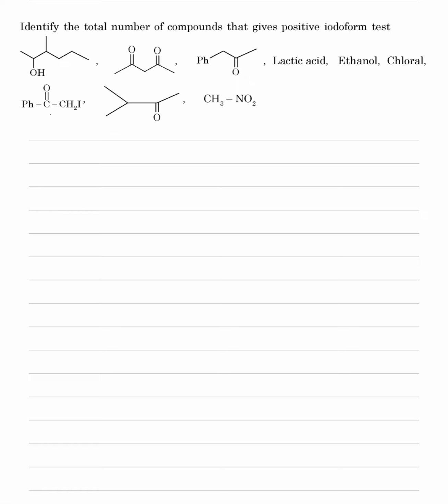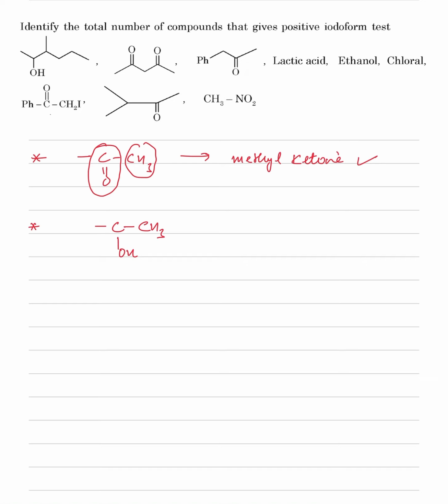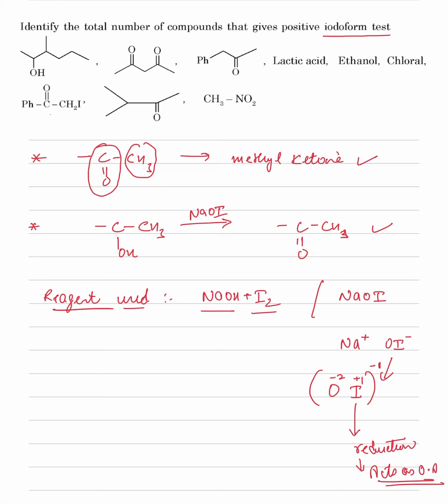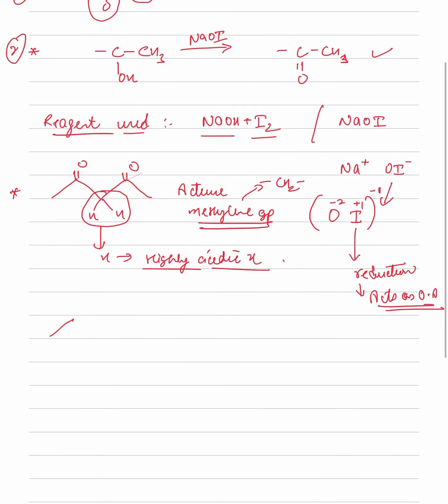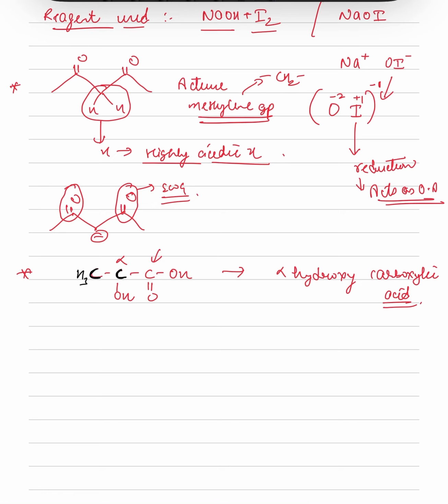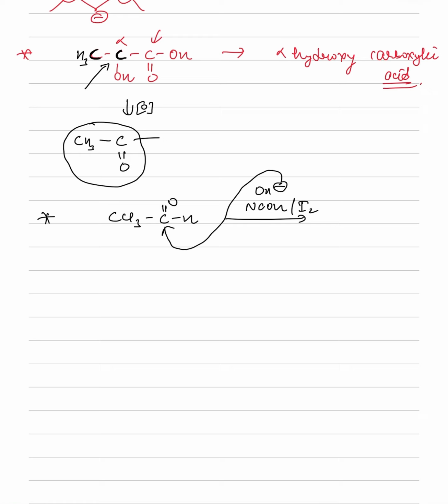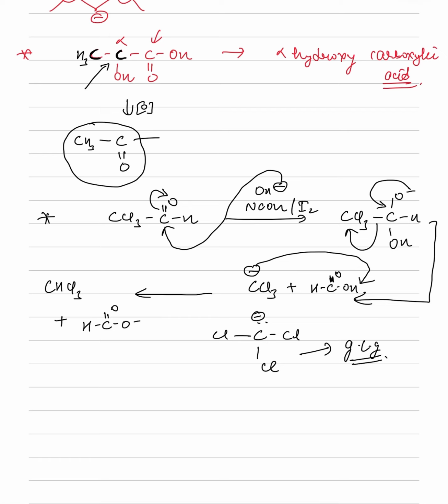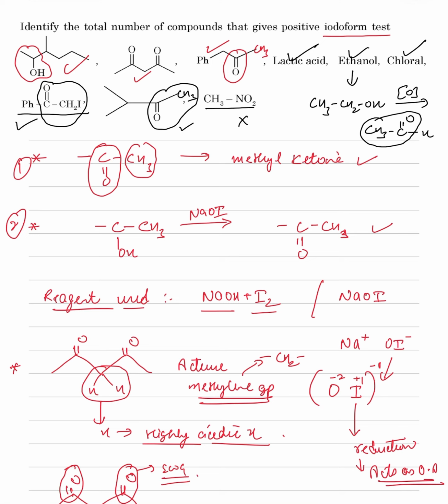Advanced Problems || Organic Chemistry Q7 || JEE Mains and Advanced